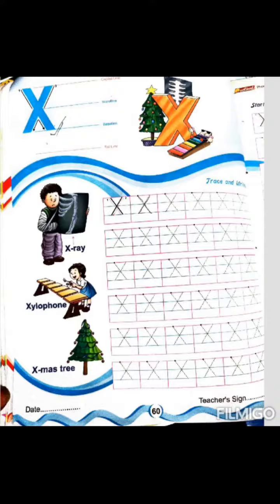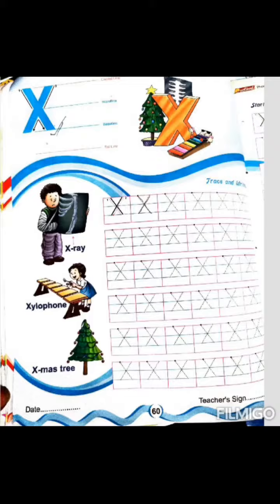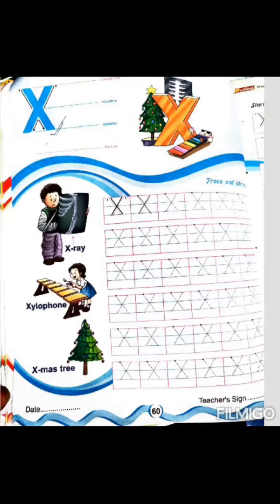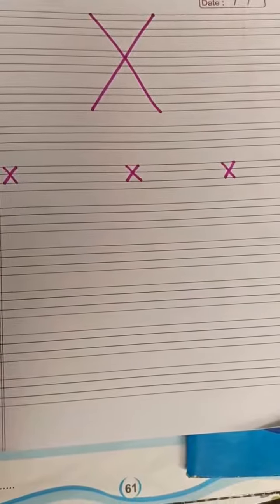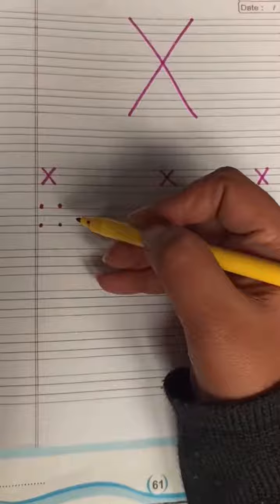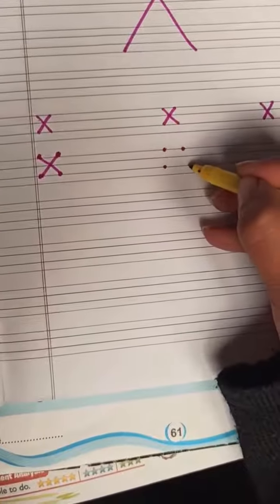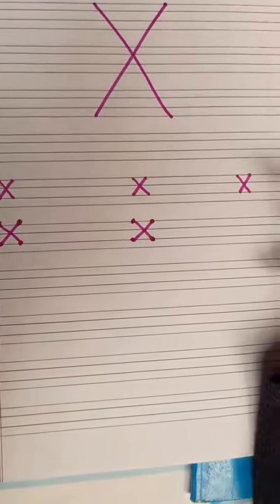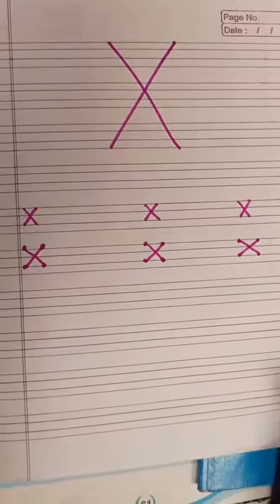English, Alphabets A to Z.Today letter X